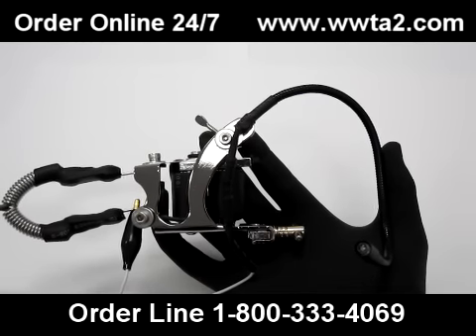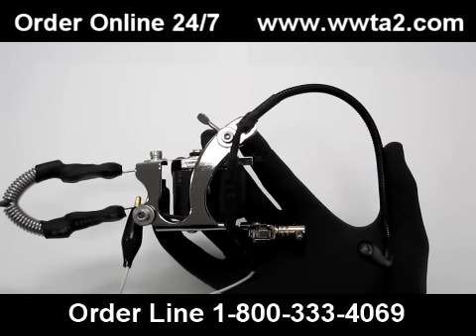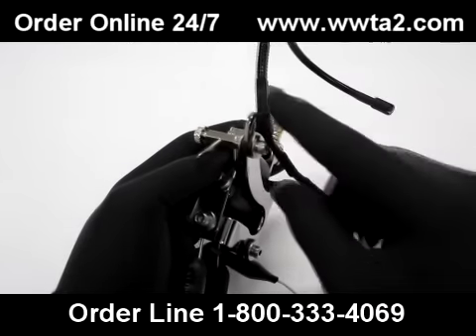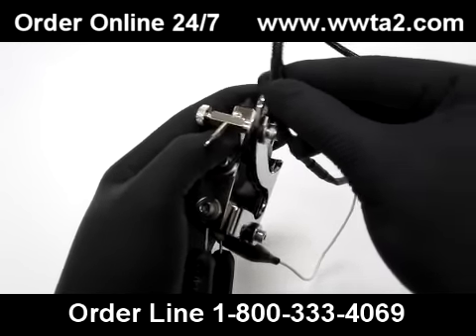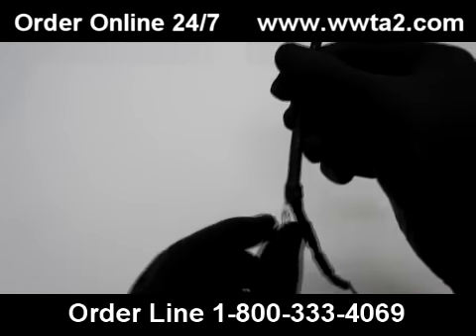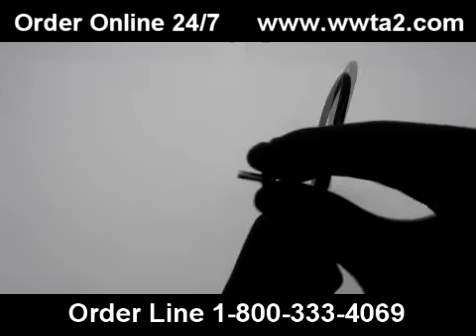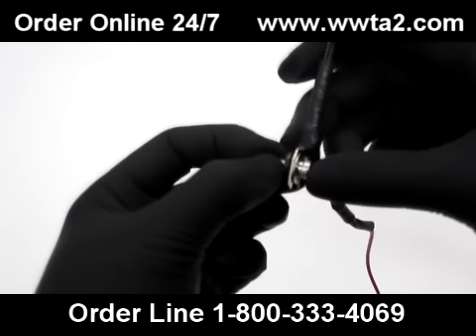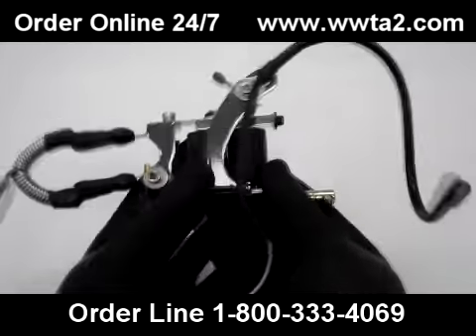The Latest Tattoo Machine Light from Tat Tech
This Tattoo Machine Light is a specialized light is designed to attach directly to your tattoo machine, providing focused illumination exactly where you need it.

The Tattoo Machine Light features a long, adjustable neck, allowing you to angle the light in any direction, ensuring every detail of your tattoo is visible. This feature is particularly beneficial when working on intricate designs or in areas that require extra attention to detail.

For artists working with black light ink, we offer a version with UV light capabilities, enhancing the visibility of UV inks and ensuring the highest quality of work. The flexibility and adaptability of this light make it an essential tool for any tattoo artist, regardless of their style or specialization.

Key Features:

Direct Attachment: Easily attaches to your tattoo machine for focused, direct lighting.
Adjustable Neck: Flexible design allows for precise positioning of the light.
UV Light Option: Ideal for artists using black light ink, providing clear visibility of UV-reactive tattoos.